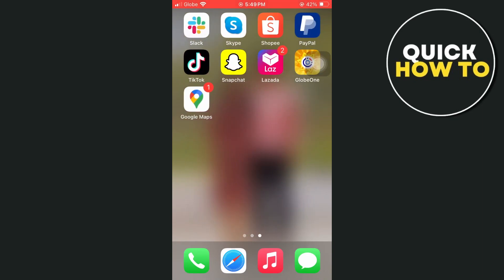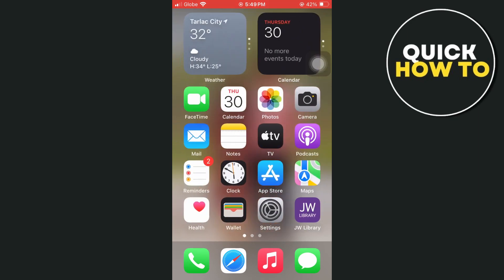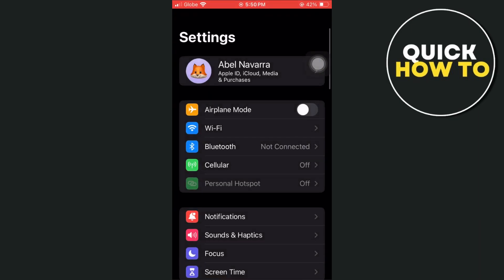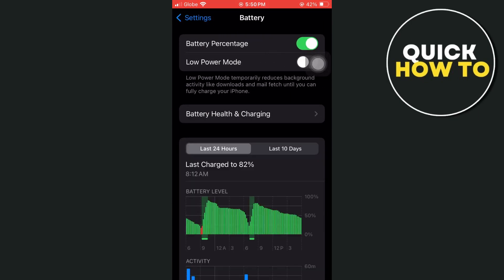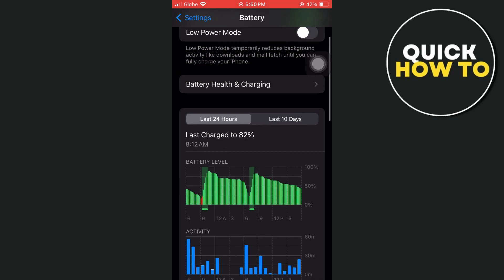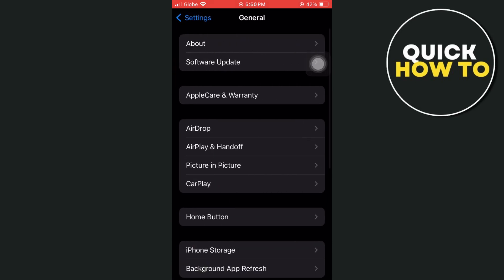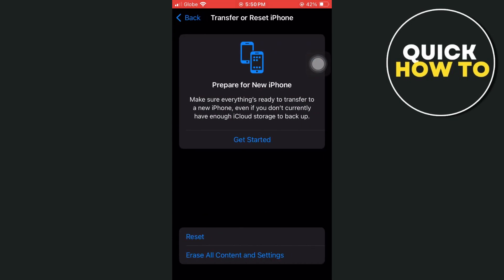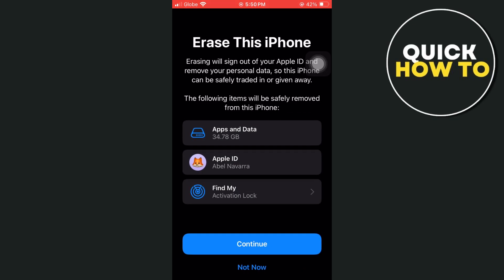How to Delete Battery Usage History on iPhone (Simple)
Learn How to Delete Battery Usage History on iPhone (Simple)